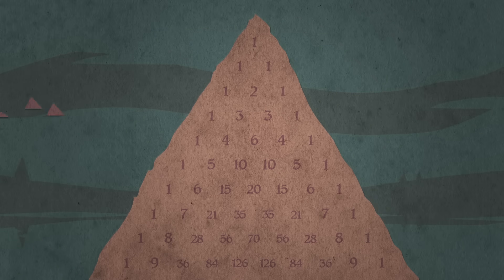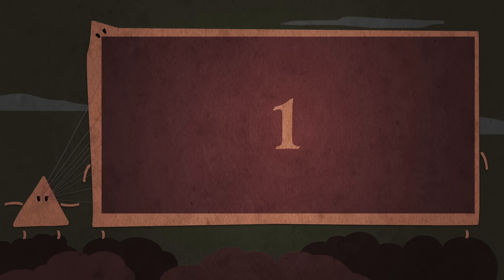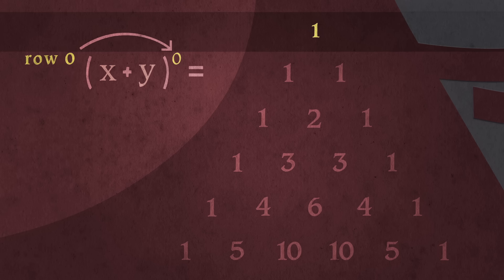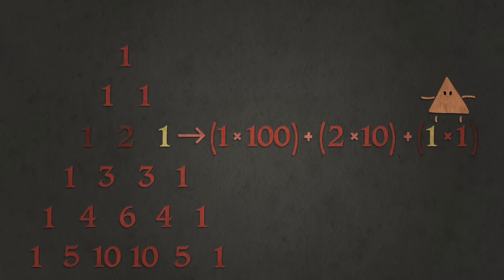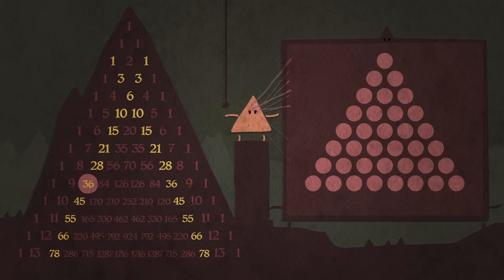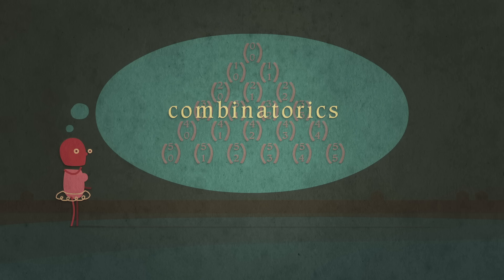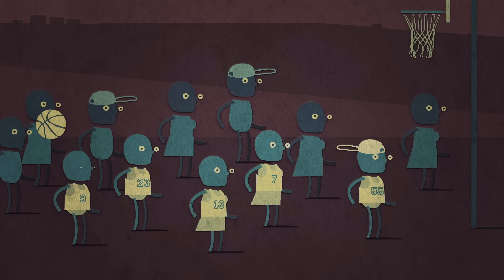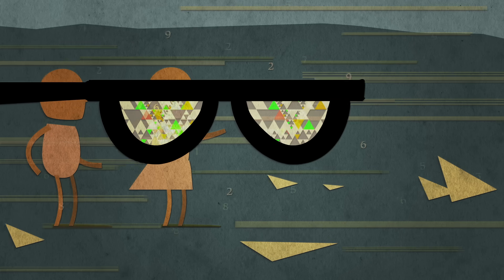The mathematical secrets of Pascal’s triangle - Wajdi Mohamed Ratemi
Pascal’s triangle, which at first may just look like a neatly arranged stack of numbers, is actually a mathematical treasure trove. But what about it has so intrigued mathematicians the world over? Wajdi Mohamed Ratemi shows how Pascal's triangle is full of patterns and secrets.

Lesson by Wajdi Mohamed Ratemi, animation by Henrik Malmgren.